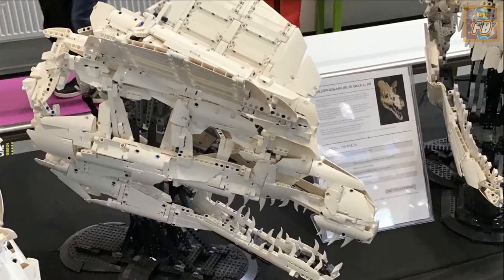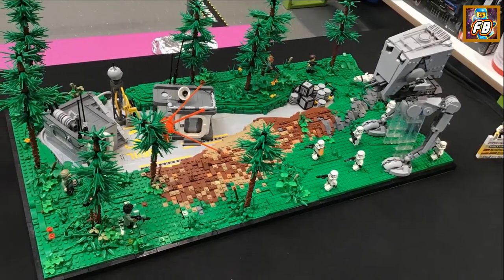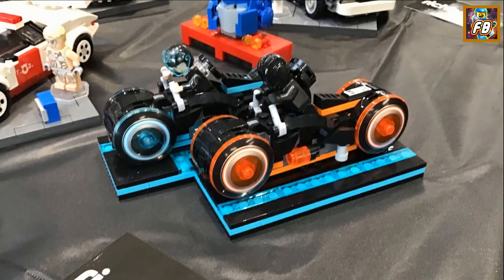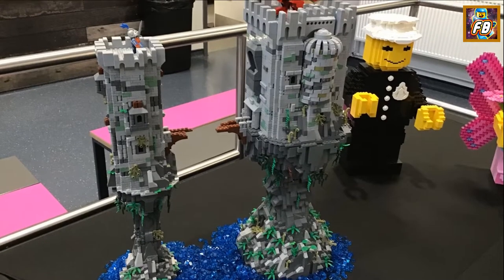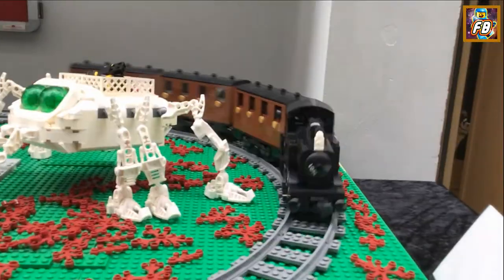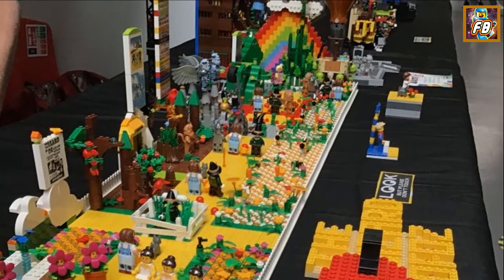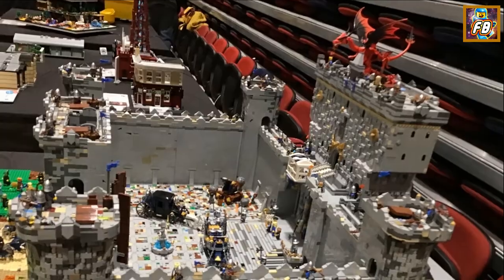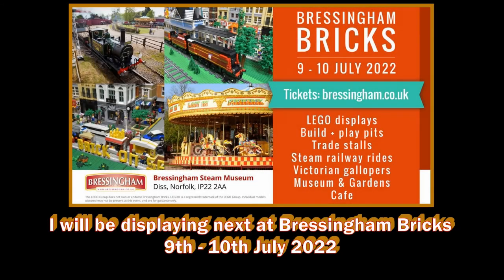The Black Country Brick Show 30/04/2022 Video/Photo Slideshow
A selection of my photos and videos from the Black Country Brick Show which I attended as a guest displayer on the 30th April 2022.
I wasn't able to bring my full display to the show, but my 'limited' display still generated quite a lot of interest from the public.

It was a very busy show with a great atmosphere and I didn't get the opportunity to photograph everybody's builds so my apologies to the builders who's work doesn't feature here.

I've also added audio commentary to this slideshow which I don't usually do, but as I had a bit of time available I figured why not.

A big thank you to Paul Clark and Ian J. Kimpton for allowing me to participate in the show and doing a marvelous job of looking after everybody on the day.

The next confirmed show for me and my display is Bressingham Bricks on the 9th - 10th July this year (2022).